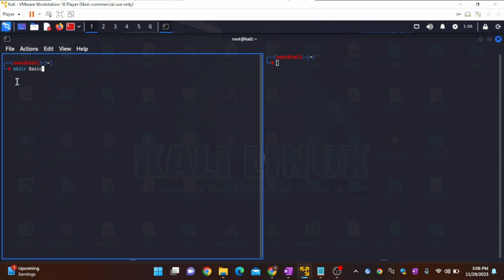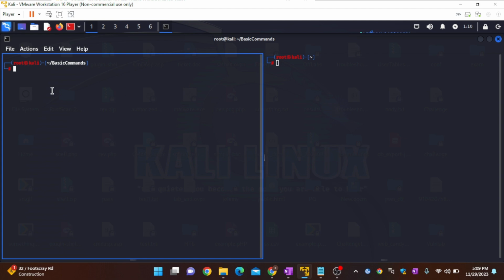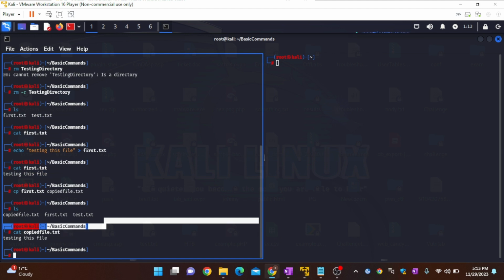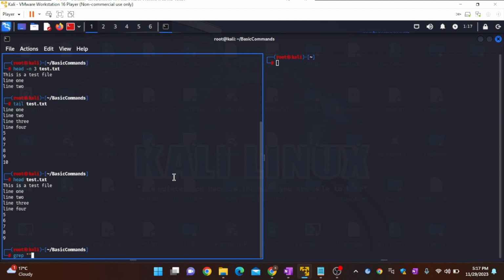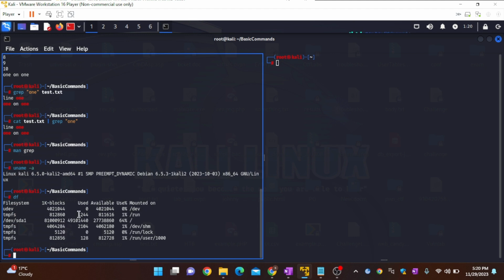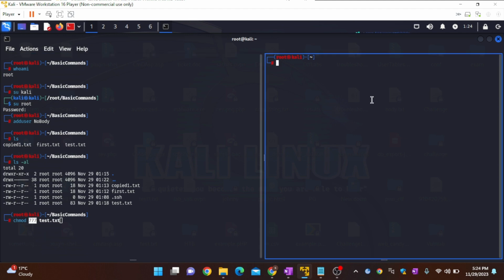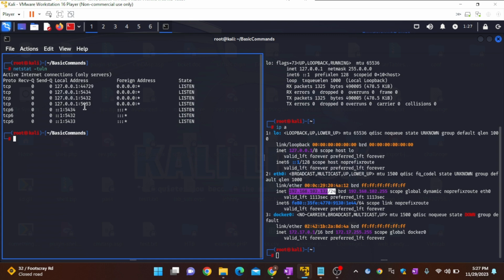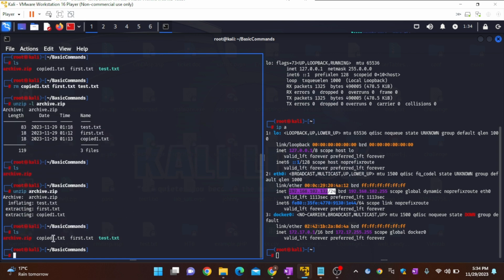Linux Basics for Beginners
Embark on your Linux journey with this comprehensive tutorial on essential commands. Learn how to navigate the terminal like a pro, master file manipulation, and unleash the potential of powerful commands. Whether you're a beginner or looking to sharpen your skills, this guide covers the fundamental commands that form the backbone of Linux proficiency. Elevate your command-line expertise and streamline your Linux experience today!